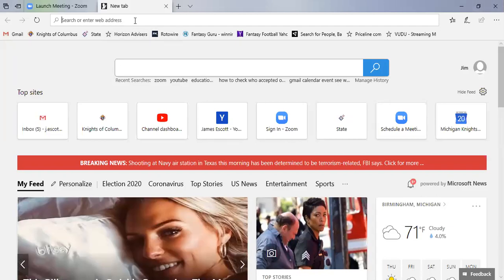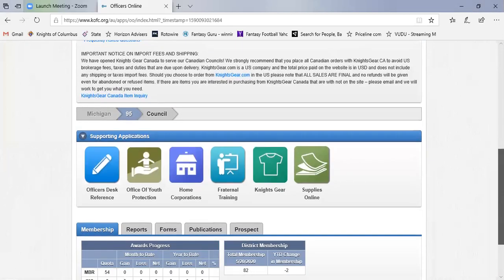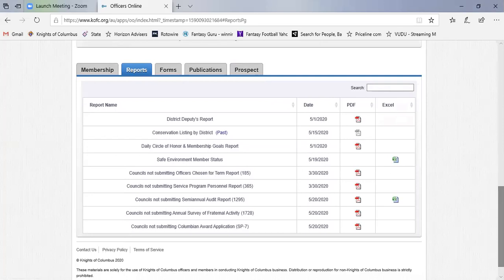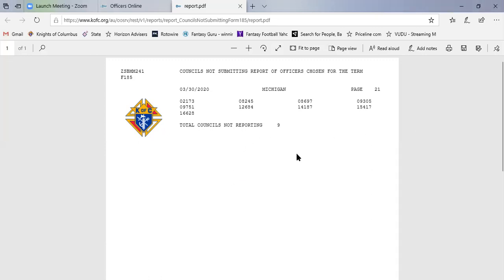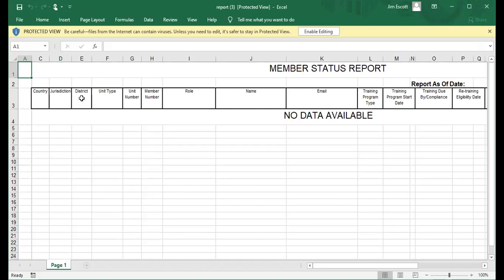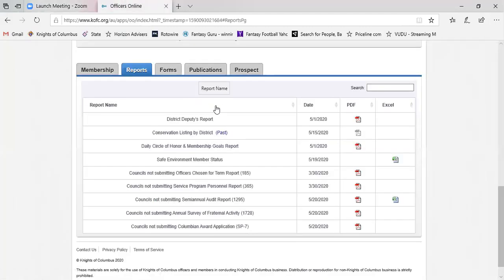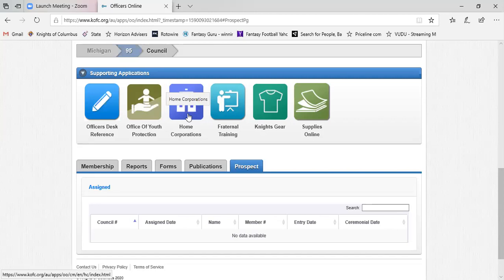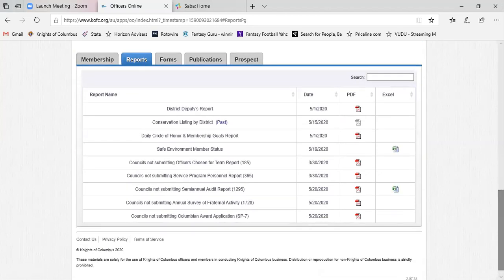Officers Online for DDs